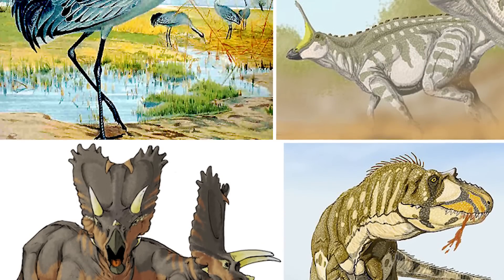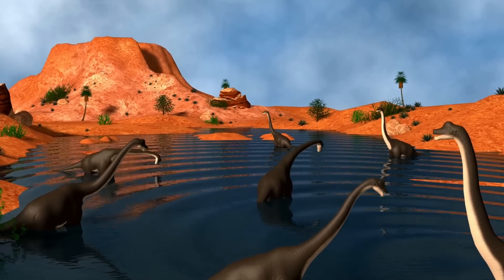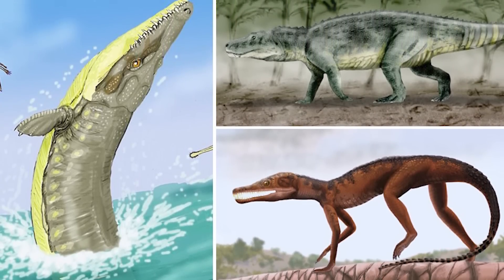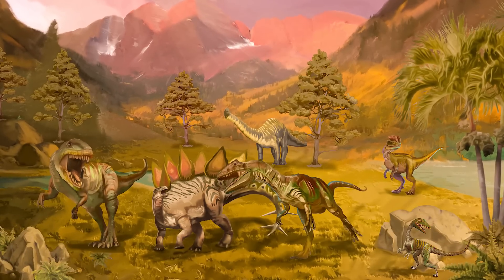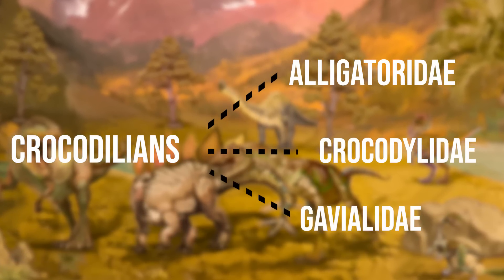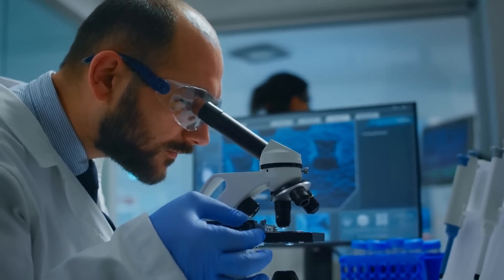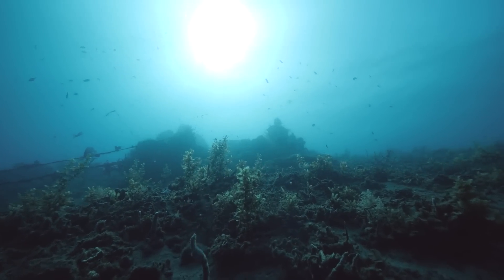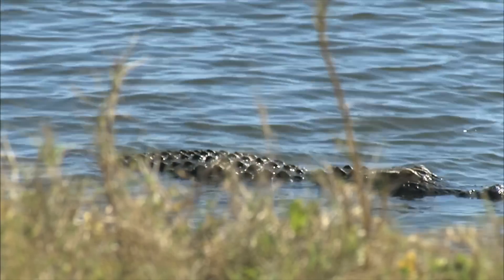Why Are There No Alligators In Africa?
Alligators are large reptiles that belong to the order Crocodilia. They are carnivores that start life eating small invertebrates such as insects, snails, and worms as well as small vertebrates such as birds. As they grow, they feed on larger animals including small mammals, other reptiles, bigger fish, and deer. They occupy freshwater habitats such as lakes, ponds, marshes, and swamps.
Today there are two species of alligator. The American alligator lives in the southeastern States and parts of Mexico, with the biggest populations in Florida and Louisiana. Southern Florida is the only place where alligators and crocodiles live side by side. The other species of alligator is the Chinese alligator which only lives in the Yangtze River and its surrounding tributaries. This is the most endangered crocodilian and in 2015, it was estimated that there were less than 180 individuals left in the wild.
Alligators are only found in the Americas and China. They do not live in Africa like their crocodilian cousins. Here, we try to understand why there are no alligators in Africa.